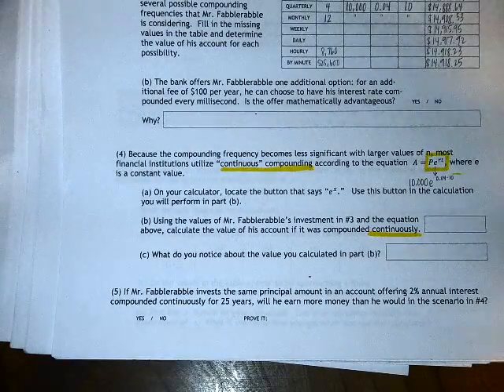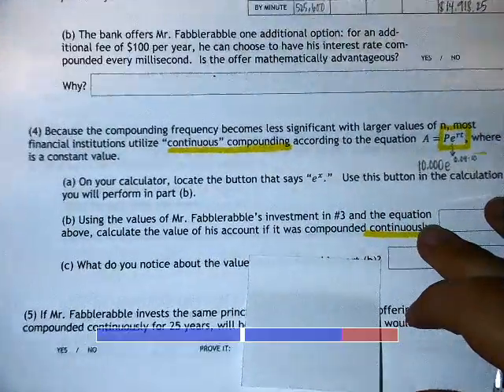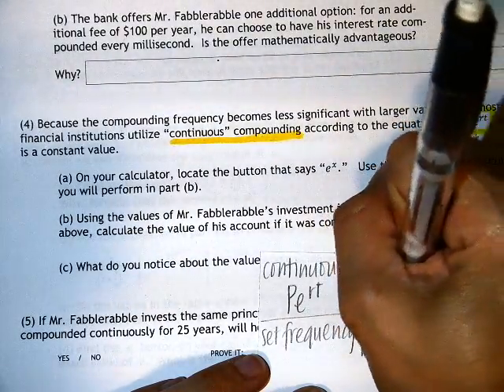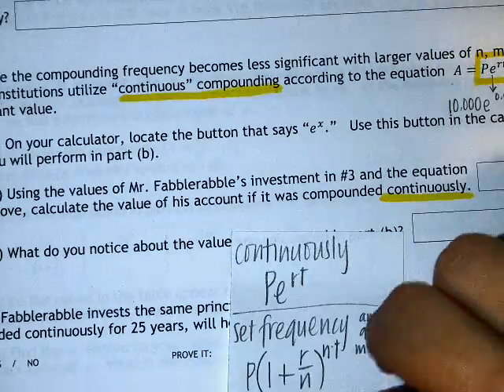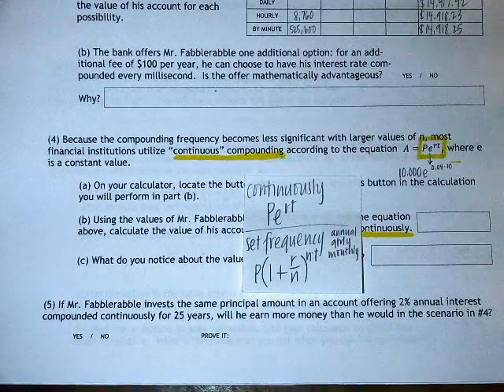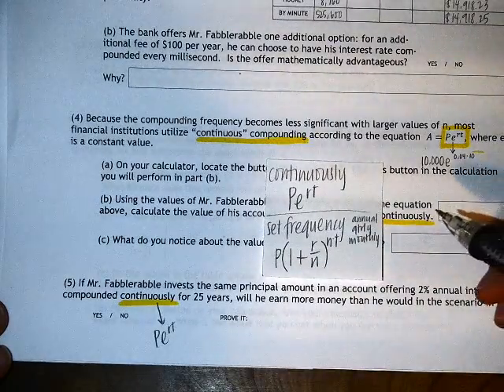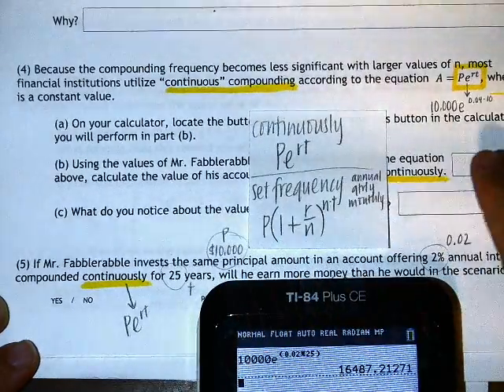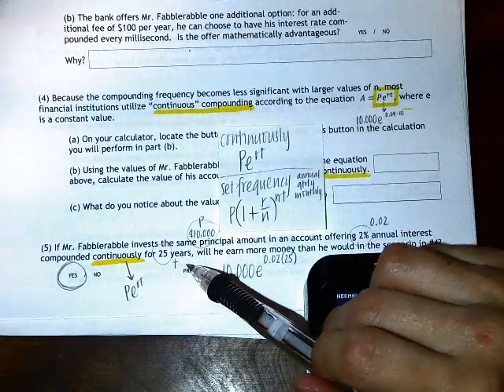alg 2 h - 8k - 5